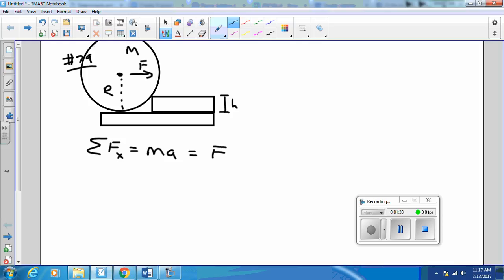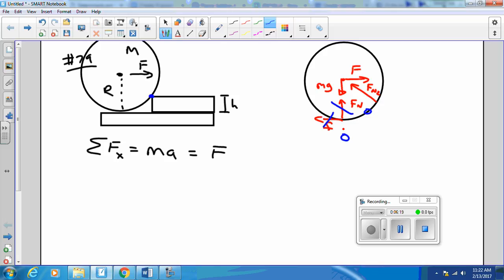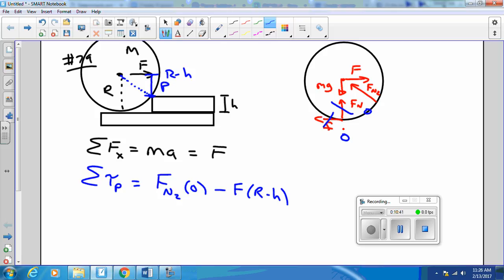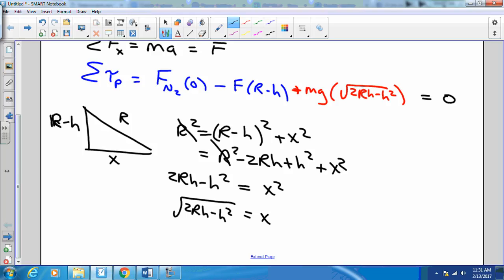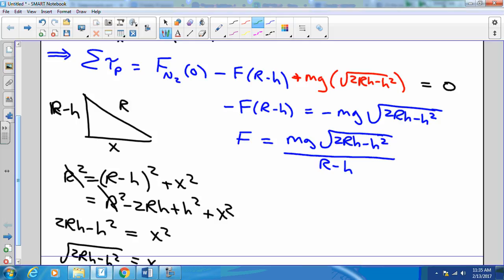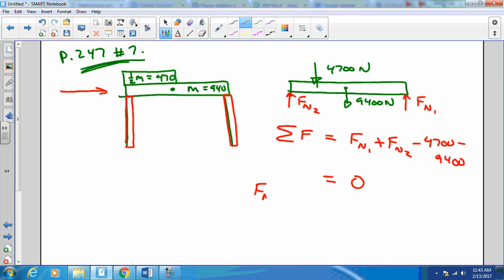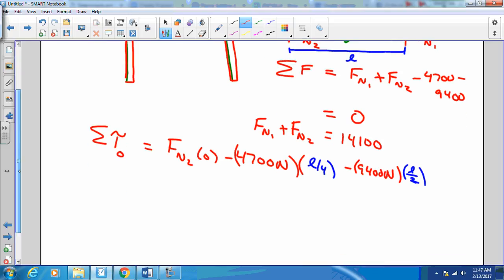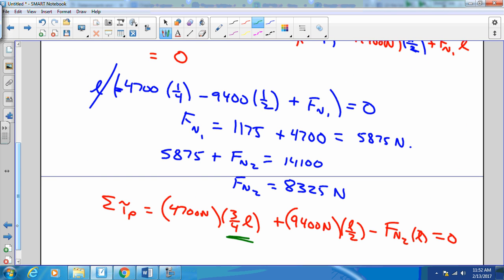Feb 13 Equilibrium II